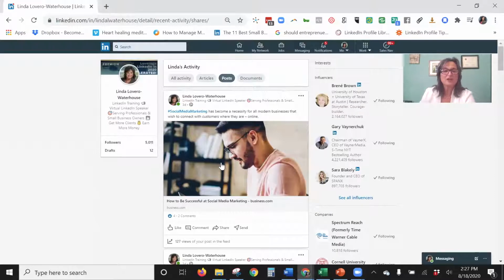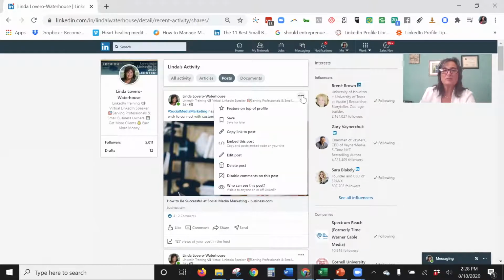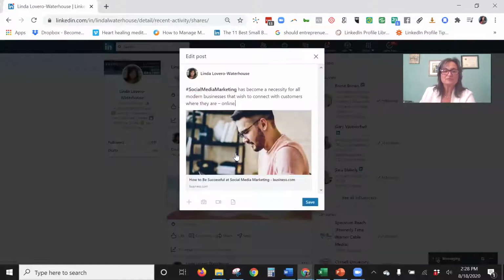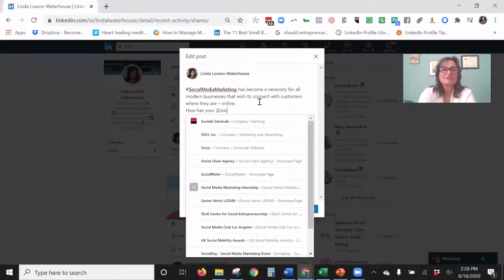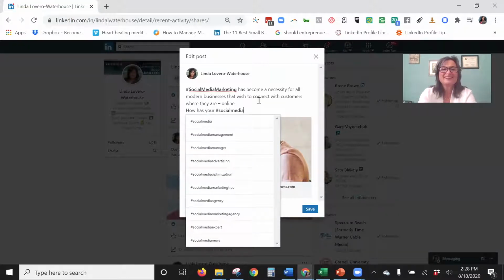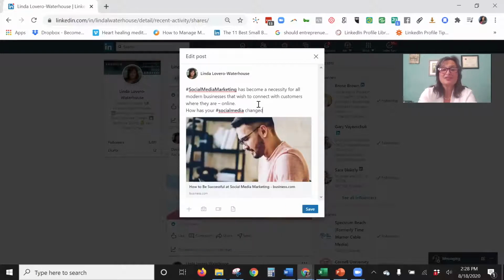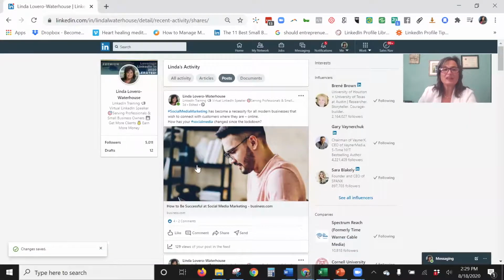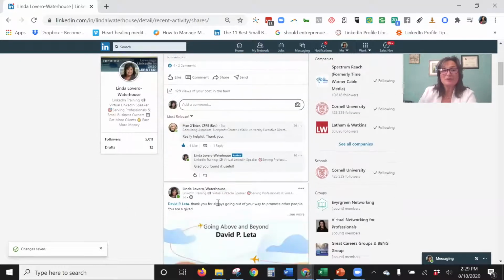How to edit or delete a post on LinkedIn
Linda Waterhouse LinkedIn Strategist brings us another tip, for us to use on LinkedIn and become as efficient as possible. Need more intensive training?